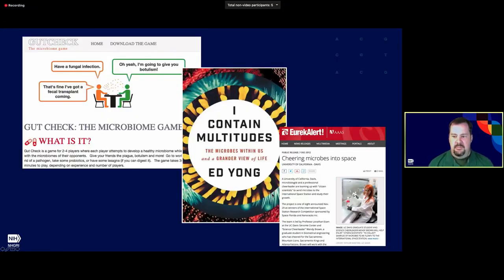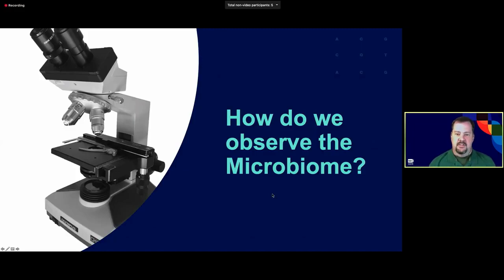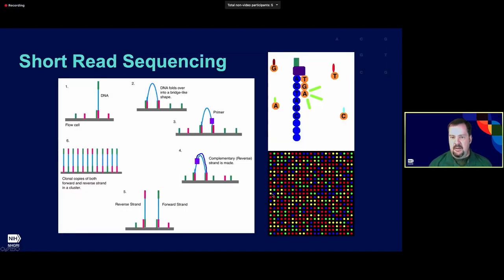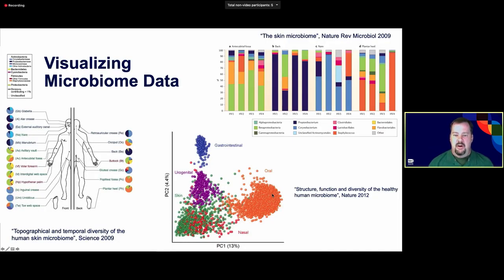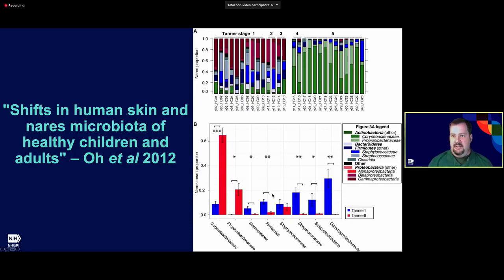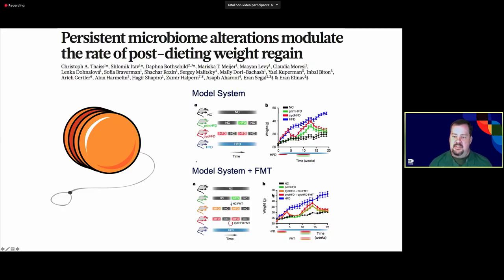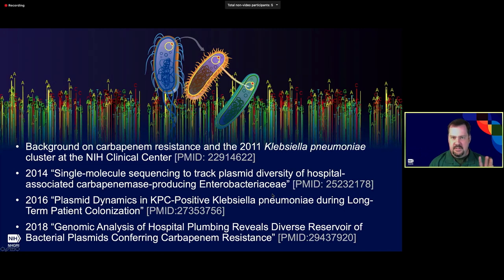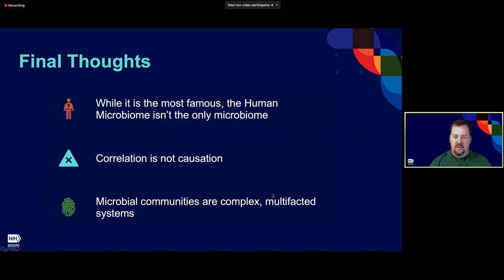Scientist Stories: Sean Conlan, The Human Microbiome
Sean Conlan is an associate investigator in the Microbial Genomics Section (MGS) of the Translational and Functional Genomics Branch at NHGRI. He earned his bachelors in biochemistry from Florida State University and his Ph.D. in medical biochemistry from Texas A&M University studying bacterial membrane proteins in the laboratory of Dr. Hagan Bayley. He conducted postdoctoral research at The Wadsworth Center, New York State Department of Health, where he used motif finding algorithms to identify bacterial regulatory networks. From 2006 to 2008, he developed computational tools for detecting pathogens in clinical samples as part of the Center for Infection and Immunity at Columbia University. He's been a staff scientist in Julie Segre's group since 2008.

Dr. Conlan oversees bioinformatics for the MGS and splits his time between data management responsibilities and basic research. The MGS uses a variety of DNA sequencing strategies and platforms to answer basic research questions on the human skin microbiome and hospital-associated pathogens. Dr. Conlan works closely with the NIH Intramural Sequencing Center to process, analyze and publicly deposit sequencing data associated with MGS projects. He also does basic research on the mechanisms of antibiotic resistance, plasmid biology and molecular epidemiology of hospital-associated pathogens.